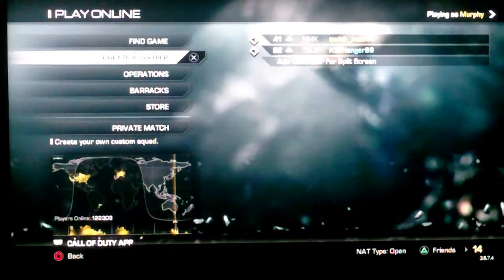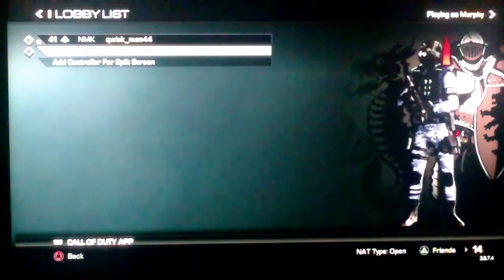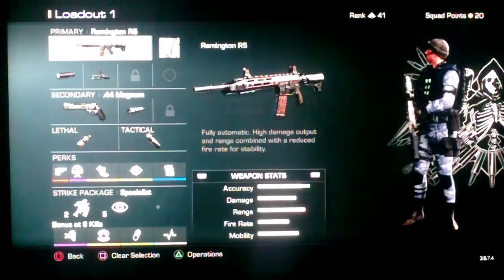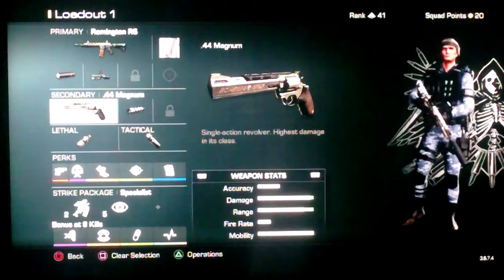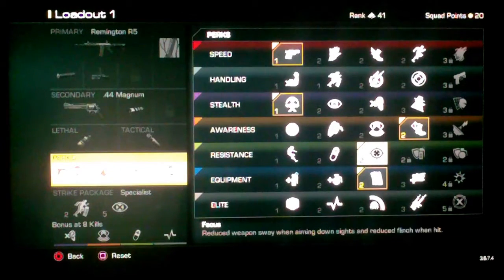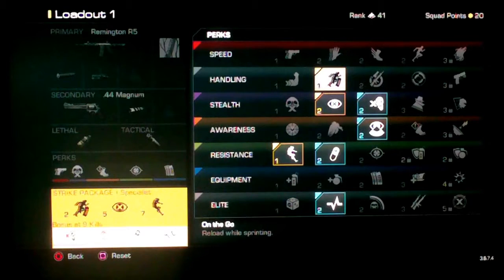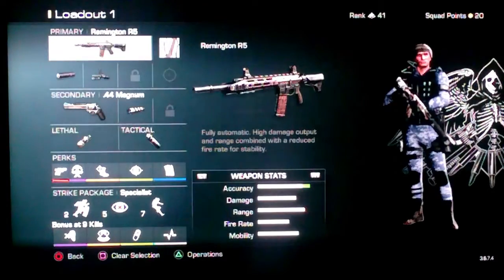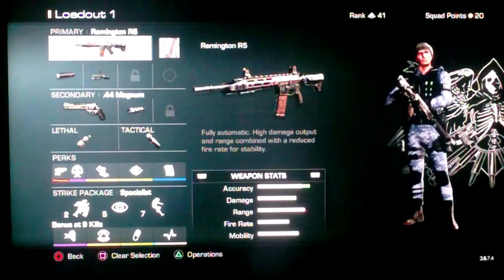Call Of Duty Ghosts really good class setup #2